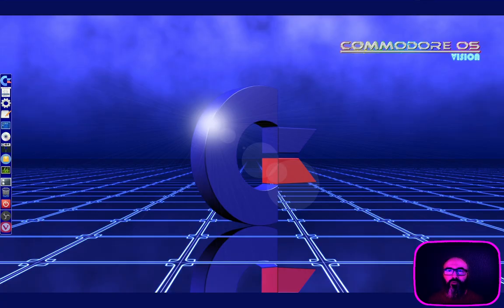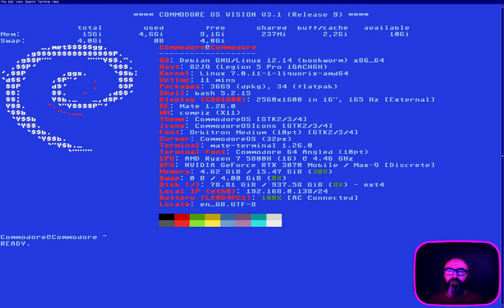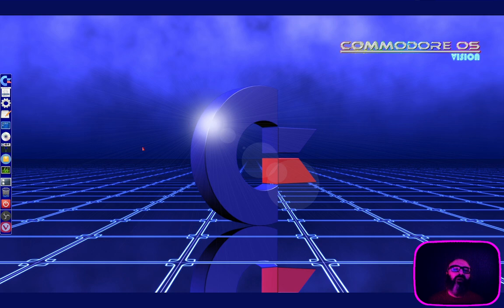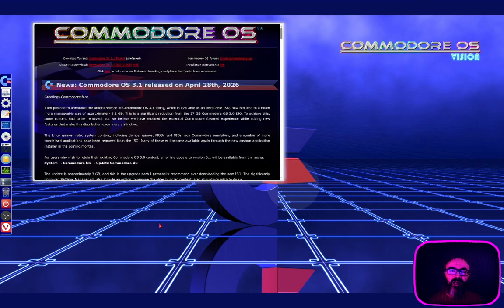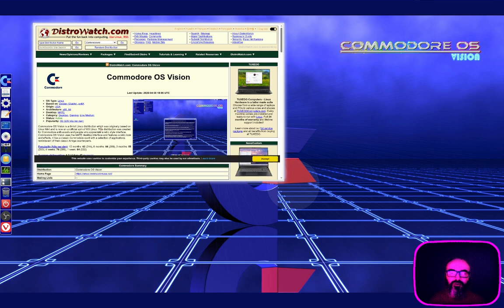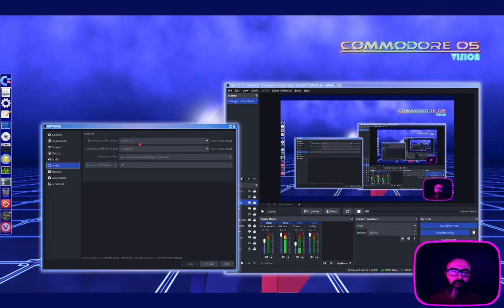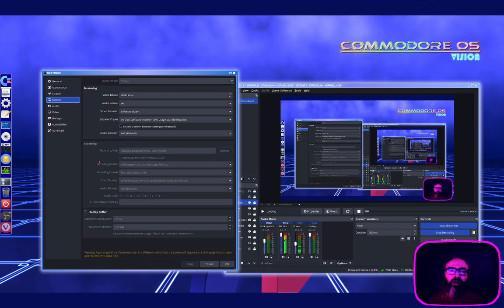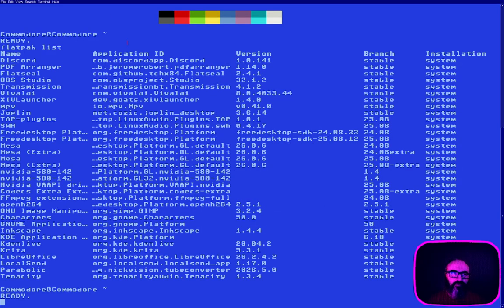Commodore OS Vision 3.1 MATE on an AMD CPU + NVIDIA GPU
Another video (of many to come) regarding my adventures on running Commodore OS Vision, a 64-bit Linux distribution which is now an unofficial spin of MX Linux. Created for Commodore enthusiasts & people who appreciate a retro style interface, running on one of my favorite Lenovo laptops ever made: Legion 5 Pro AMD.

While streaming on Kick service PLUS recording locally, I am sharing my new adventures of Commodore OS Vision, a Linux distribution that uses the MATE desktop interface and features a retro look and effects. Trying up the NVIDIA GPU side of things!

Everything made possible using this very Lenovo Legion using Commodore OS Vision Linux, OBS Studio, Kdenlive, and ONLY other Open Source solutions.

[ancestry]